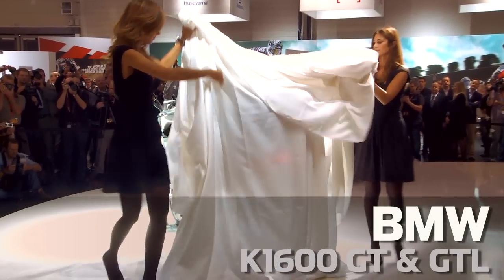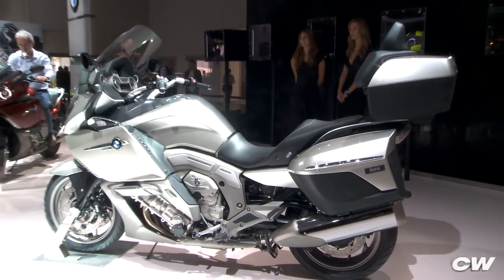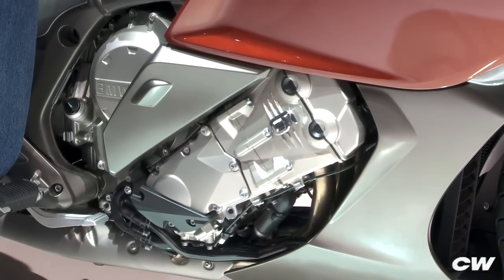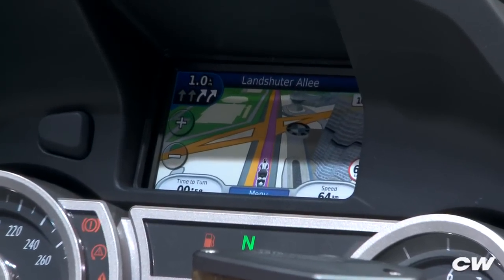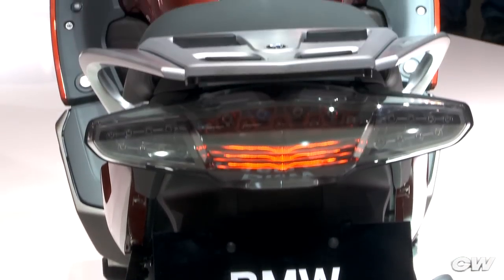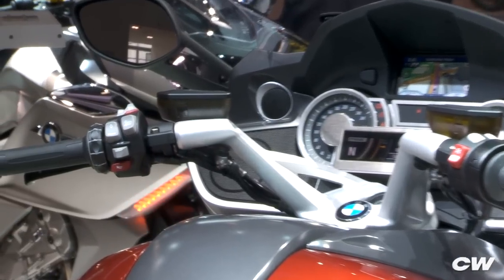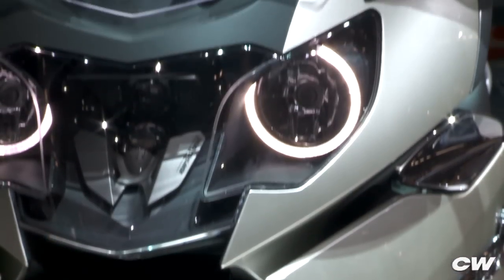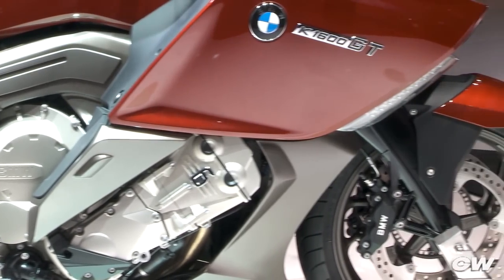BMW K1600GT and K1600GTL at INTERMOT 2010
BMW officially unveils its six-cylinder touring bikes at Intermot.